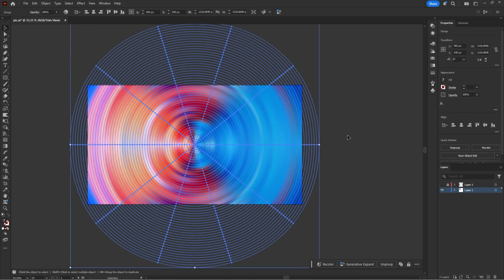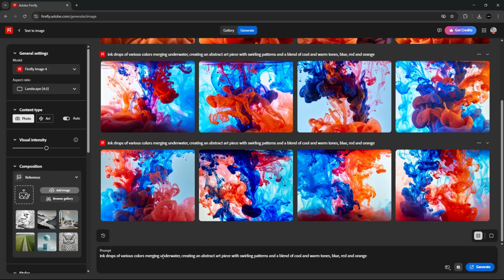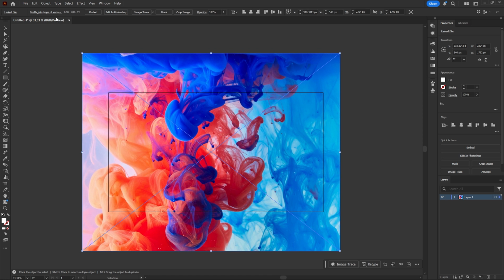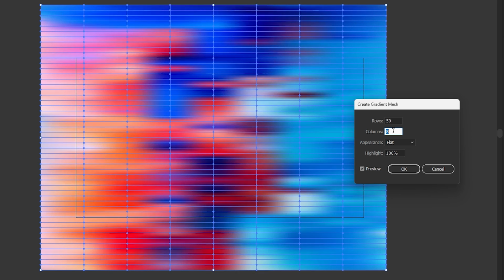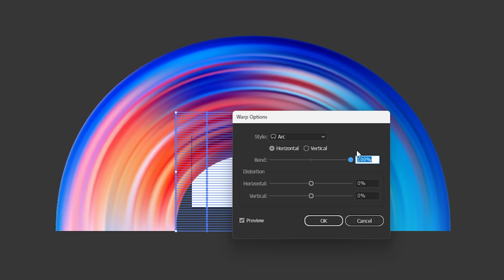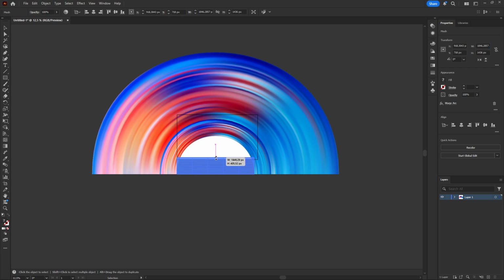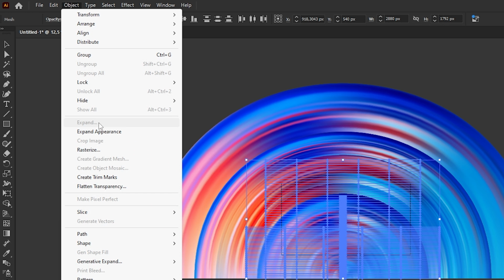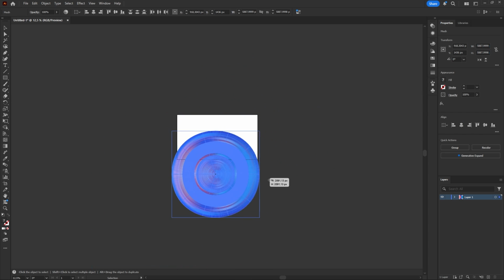4 minutes to Create Abstract Vortex in Illustrator - Stunning Gradient Mesh Tutorial (100% Vector)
Learn how to create a stunning abstract vortex tunnel in Adobe Illustrator using just a gradient mesh and a simple AI-generated image. In this quick tutorial, I’ll show you step-by-step how to turn vibrant colors into a mesmerizing tunnel effect perfect for abstract backgrounds, posters, or motion graphics.

No Photoshop needed. No plugins. Just native Illustrator tools and a little creativity. This design trick takes less than 4 minutes and gives you professional results using 100% vector shapes.

🎨 Tools Used:
Adobe Illustrator
Adobe Firefly (for AI image prompt)

Whether you’re a beginner or a pro designer, this tutorial gives you fresh creative ideas to explore with gradients, vector textures, and design theory.

🔗 Stay inspired and build your design skills with LADALIDI.

Chapters
0:00 Intro
0:16 Generate Abstract Image with AI
0:51 Create Gradient Mesh in Illustrator
1:32 Apply Warp & Duplicate for Vortex